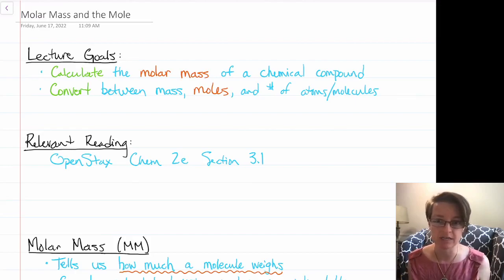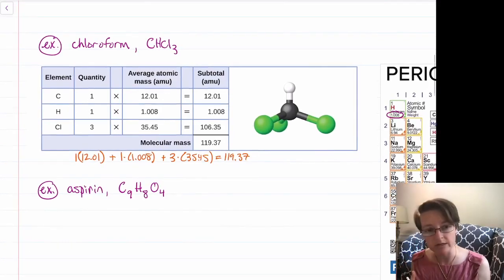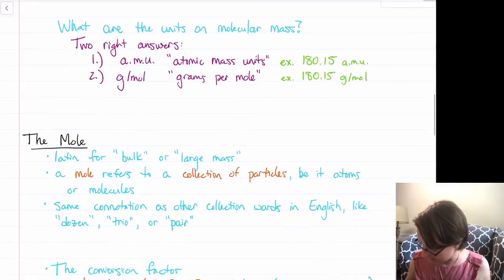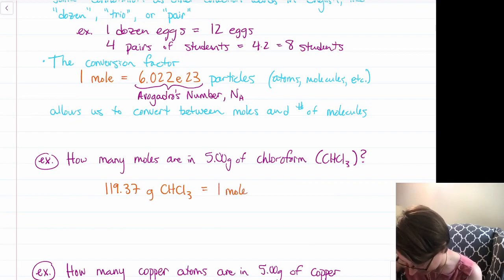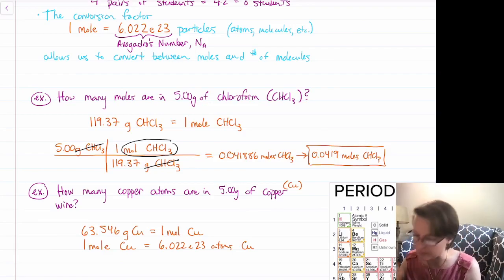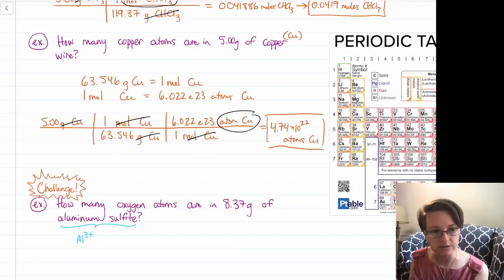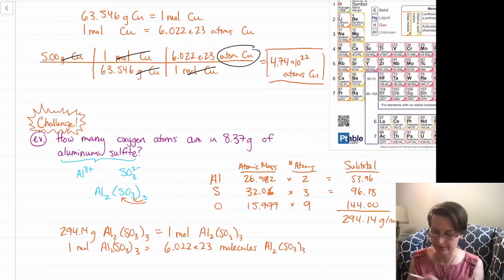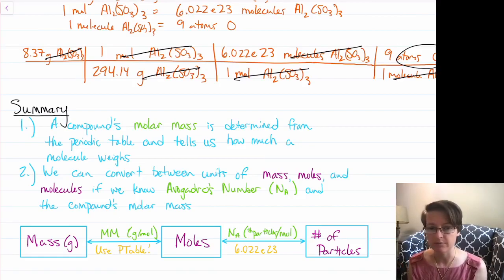Molar Mass and the Mole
Lecture Goals:
* Calculate the molar mass of a chemical compound
* Convert between mass, moles, and # of atoms/molecules